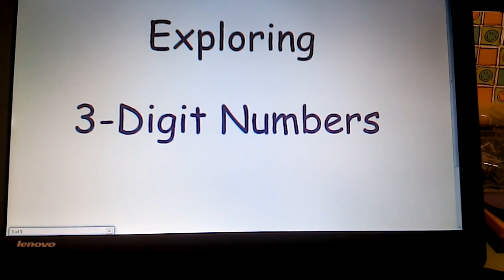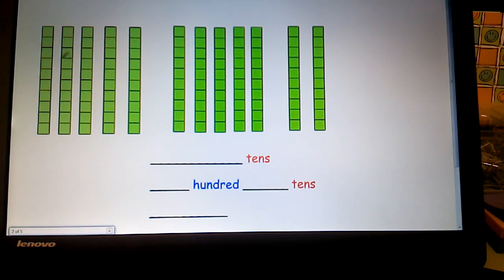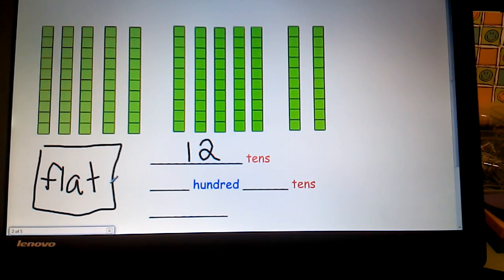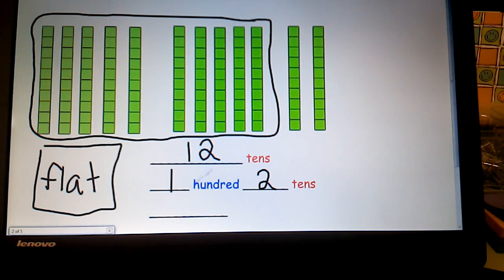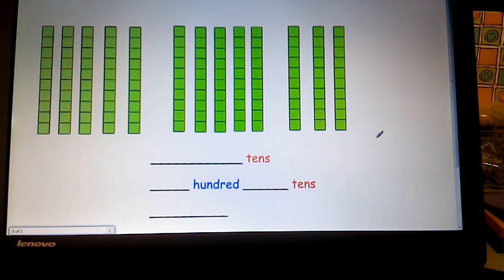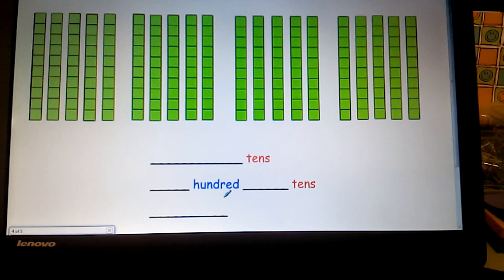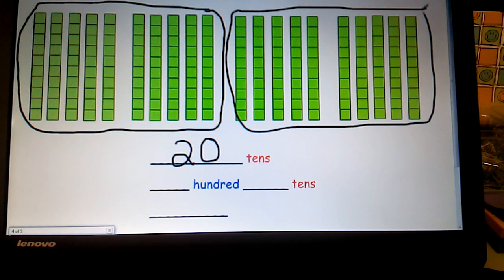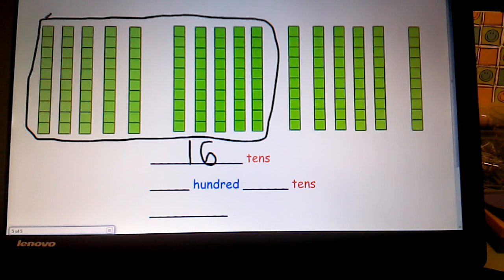Chapter 2, Go Math Part 1